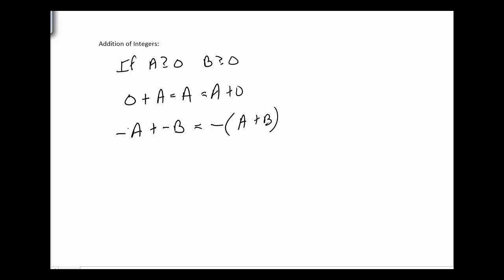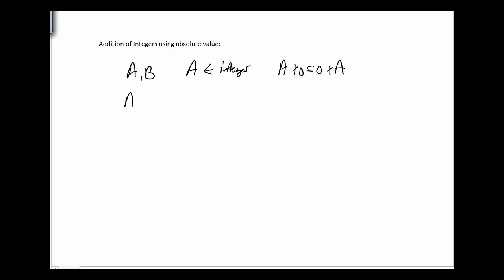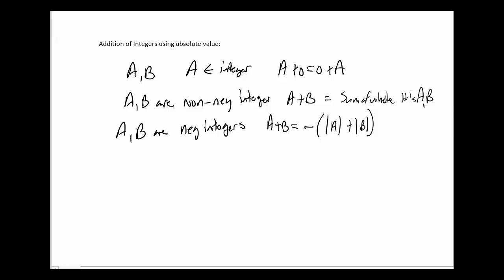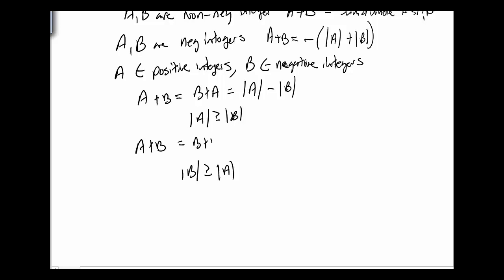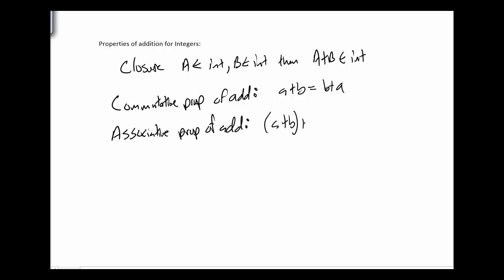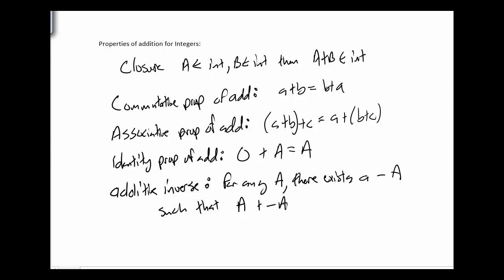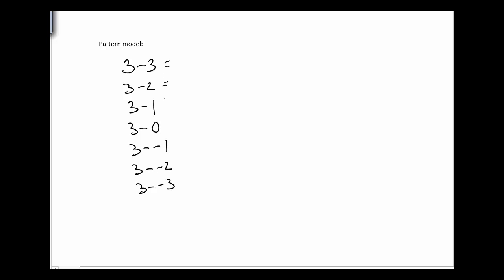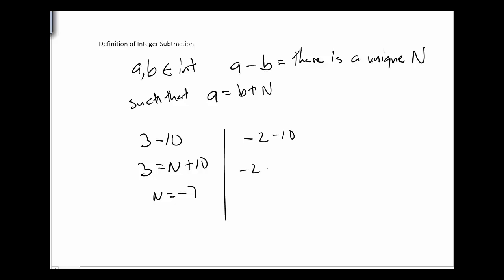Addition and Subtraction of Integers II